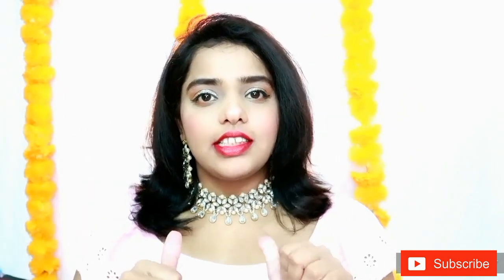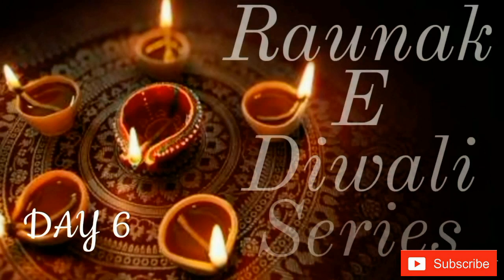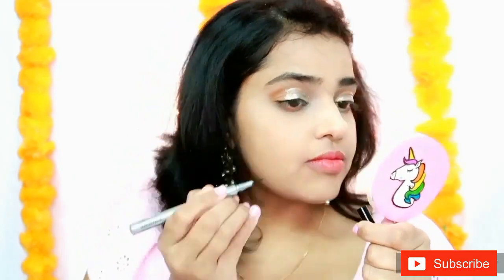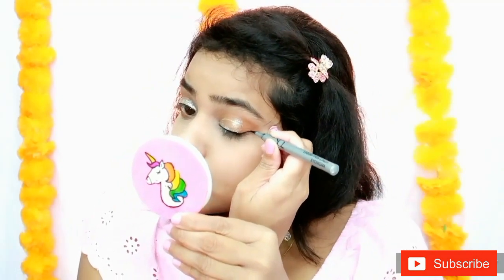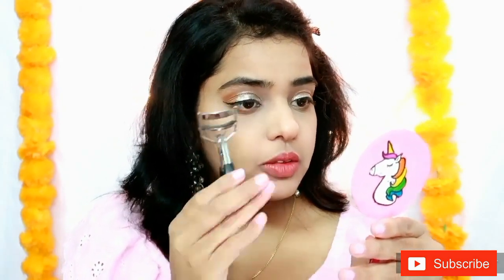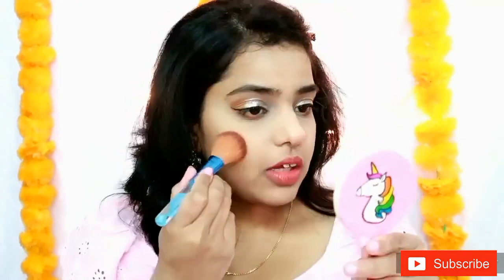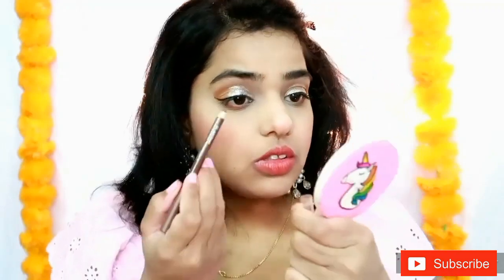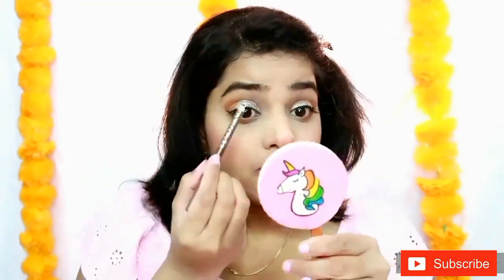Easy diwali makeup, classic glam makeup look ||DAY 6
Hi honies💜

Today iam starting RAUNAK E DIWALI SERIES
DAY 6
Classic glam diwali look

Products used :
Alps goodness sandalwood toner
Ponds super lite gel moisturizer
Maybelline concealer
Maybelline compact
Wet n wild eyeshadow palette rose in the air
Sugar blush pink pinaccle
Swiss beauty liquid eyeshadow 02
Lipstik Stay quirky unicorn blood
Mascara Maybelline

And share ur comments about the video
U can also ask me what other videos u would like to see in the comments section guys

COPY RIGHT:
Don't use any of the content provided in the video without the permission of the channel of the owner bhavani pasumarthi

LOVE
XOXO 💜💜